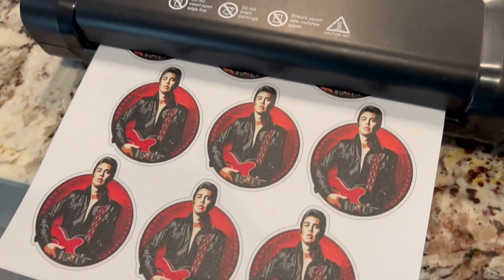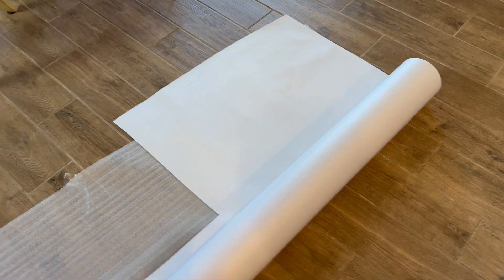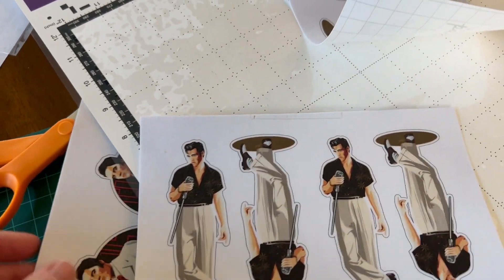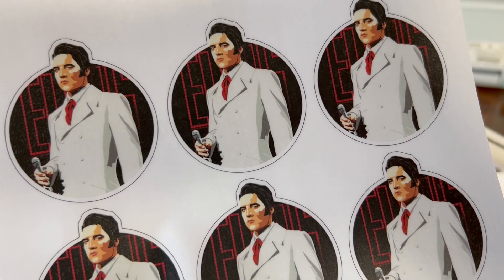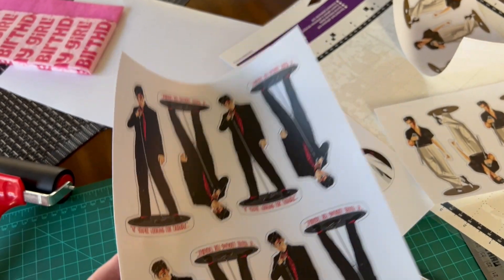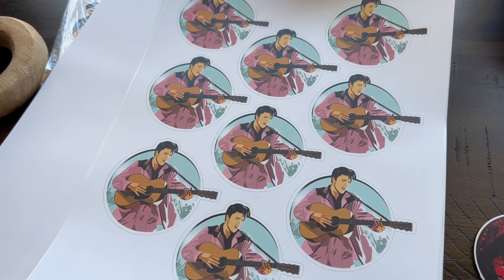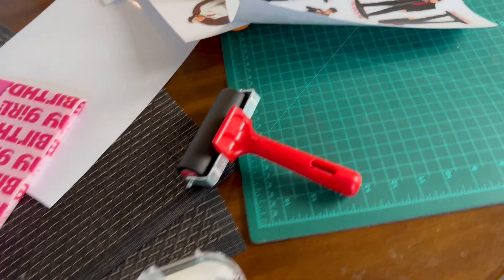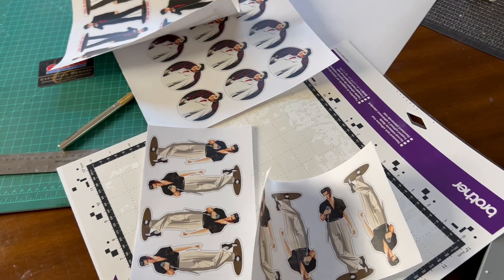Elvis Stickers in the Making!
What have I been DOING?! I know it's been a while since I've been able to sit at my computer and do an Elvis video, but this explains it all. Let me know what you think of the stickers! Thank you to those who've started a collection.